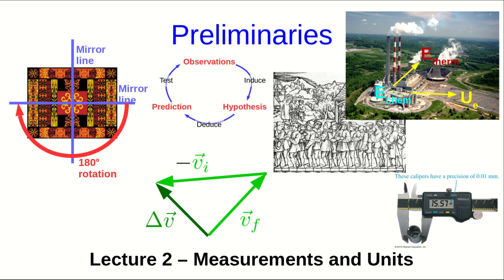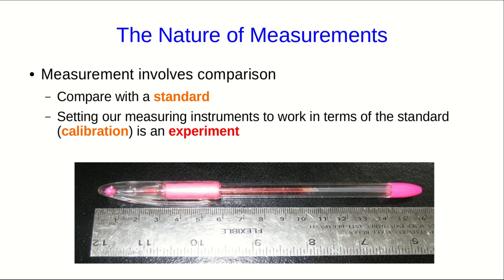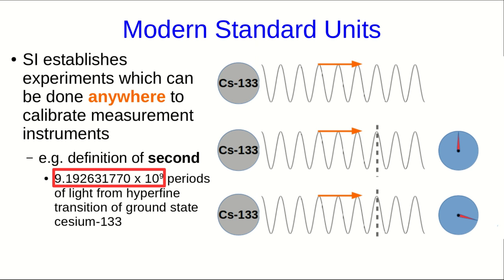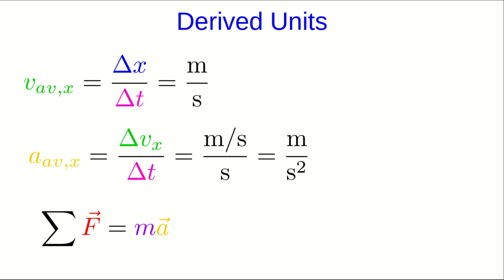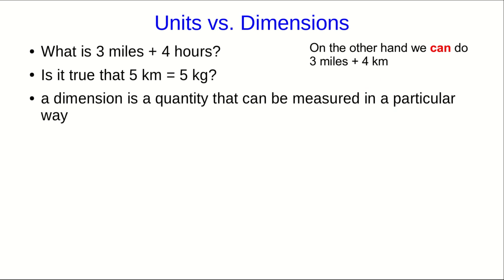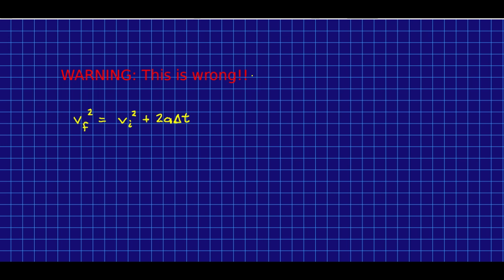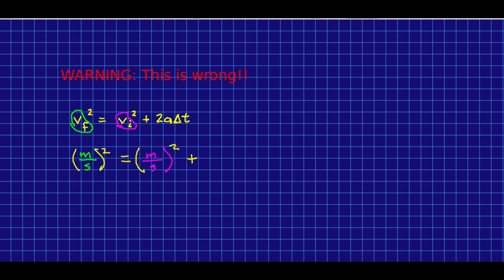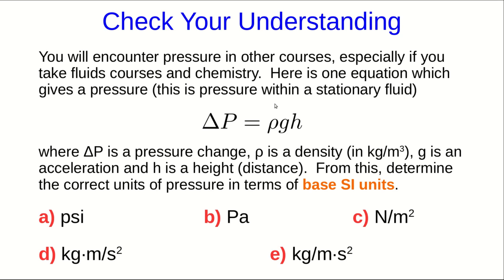Measurements and Units (Part 1)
0:00 Introduction
0:15 Base Units
0:50 The Nature of Measurements
1:32 Modern Standard Units
2:19 SI Prefixes
2:31 Derived Units
3:47 Units vs. Dimensions
4:50 Dimensional Analysis Rules
5:42 Example of Checking Units
7:47 CYU - Determining the Correct Units